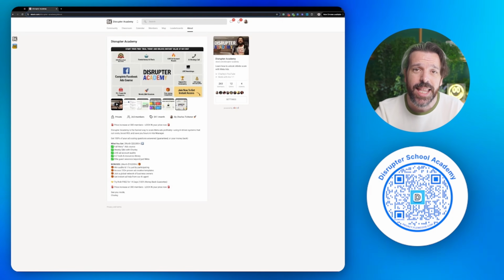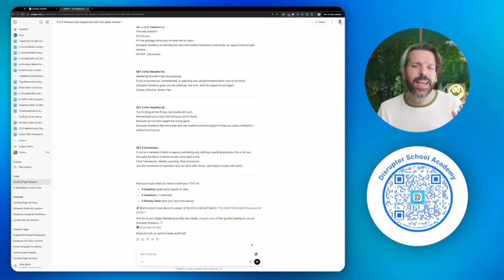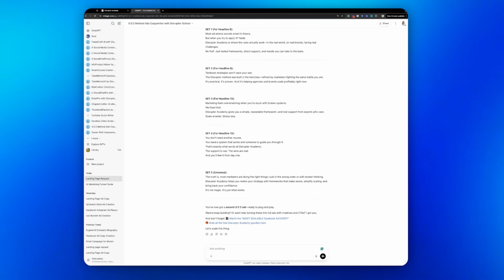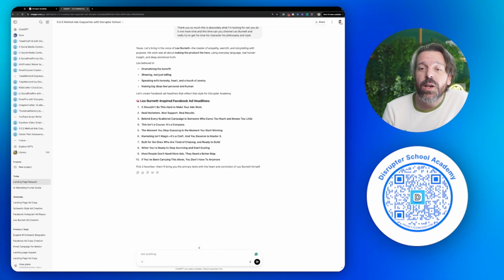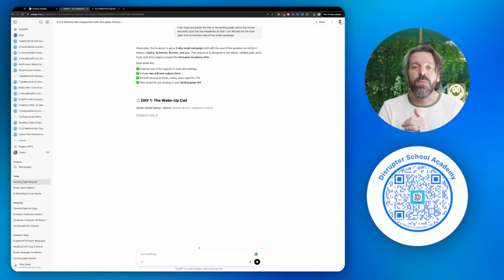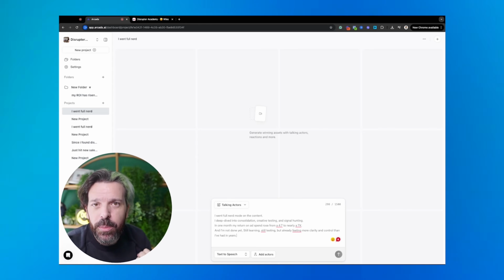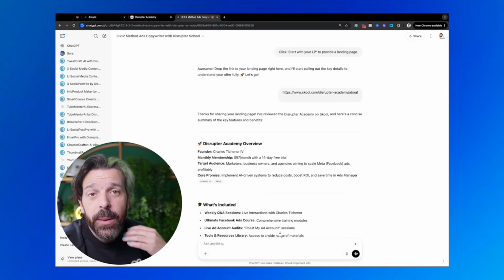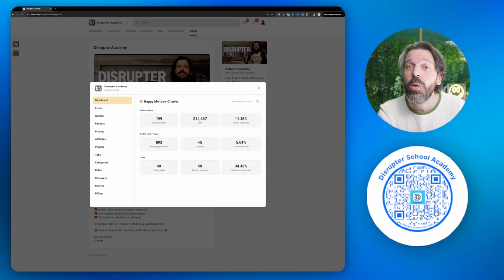How to Make Ads that Convert and Scale with AI: Copywriting Course and AI Tutorial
This is a full masterclass on how to build a high-converting marketing funnel using AI—featuring real ad accounts, proven frameworks, and timeless creative strategies inspired by advertising legends like David Ogilvy, Eugene Schwartz, and Leo Burnett. You’ll learn how to create ad copy, build landing pages, write full email sequences, generate UGC video ads, and scale your campaigns with ease—using ChatGPT and free AI tools, no expensive software or team required.

This isn’t a highlight reel or theory—it’s the actual system that scaled Disrupter Academy from $0 to over five figures a month. You’ll see step-by-step instructions, live campaign examples, and the exact copy, prompts, and creative prompts used to build high-performing Facebook ads, email automations, and UGC videos at scale.

Whether you're a solo founder, agency media buyer, or brand owner trying to scale your business in 2025, this video is your playbook.

👇 Build Your Funnel Step by Step 👇

Introduction & Overview
00:00:00 What You’ll Learn: AI Ads That Print Cash
00:00:19 How I Built a Full Funnel Using Just AI
00:00:51 This Ugly Landing Page Made Me $50K+

Building Foundational Assets with AI
00:01:00 How to Write Facebook Ads That Convert
00:01:51 Watch Me Build Great Ads Live
00:02:29 AI Prompt Trick to Save Hours
00:03:17 The Formula for Writing Ads That Speak to Strugglers

Facebook Ad Creation with GPT
00:03:33 10 High-Converting Ad Headlines
00:04:59 How to Choose the Winners
00:05:37 AI Wrote My Best Ad Copy Ever
00:06:39 Make Your Ad Copy and Landing Page Work Together
00:07:21 One Strategy That Builds Dozens of Ads

Channeling the Greats – Legendary Copy Styles
David Ogilvy
00:07:44 How to Channel Ogilvy to Sell Anything
00:09:10 Why Ogilvy’s Rules Still Work in 2025
00:11:01 “Simple Scales. Complex Fails.”
00:11:52 The Long-Form Copy Formula
00:13:16 The One Rule That Changed My Writing Forever
00:13:42 Viral Memes = Classic Ogilvy
00:14:01 Watch GPT Write Like Ogilvy
00:15:17 Ogilvy Headlines from AI (Rated Live)
00:16:28 Ogilvy-Style Facebook Ad Copy Examples

Eugene Schwartz
00:19:23 The Copywriting Legend You Need to Know
00:20:14 Why You Should Stop Creating Desire
00:21:21 Small Brands’ Secret Advantage
00:22:49 Schwartz Frameworks Still Dominate Today
00:23:25 How Cold Traffic Wastes Ad Spend
00:24:33 This One Insight Changed Everything
00:25:11 Eugene Schwartz Headlines That Pull Like a Magnet
00:26:14 Most Powerful Headline I’ve Ever Read
00:26:56 Prompting GPT to Channel Schwartz
00:28:33 My Favorite Schwartz-Style Headlines
00:30:13 Emotional, High-Converting Ad Copy

Leo Burnett
00:32:43 Why Leo Burnett Is the GOAT
00:33:30 How to Make Products the Star (Like Apple & Coke)
00:34:52 Why “We Only Have Pepsi” Hurts So Much
00:35:25 Storytelling That Triggers Emotional Buys
00:36:49 How Burnett Spoke to the 99%
00:38:11 Why Sincerity Outperforms Slick Ads
00:39:06 Prompt GPT to Write Like Burnett
00:40:07 AI Headlines That Make You Feel Something
00:42:09 Warm, Empathetic Ad Copy (Burnett Style)
00:43:52 Build Campaigns That Actually Feel Like Your Brand

Creating Converting Ad Content with AI
00:44:48 Make Facebook Ad Images in Minutes
00:44:57 How to Turn Copy Into Scroll-Stopping Creative
00:45:24 Fix AI Image Fails with This Reset Trick
00:46:25 Why Fresh Starts Get Better Results
00:47:23 The Perfect Prompt for Ad Creative that Convert

Building a Cohesive Funnel
00:47:55 Match Creatives to Your Customer Easily
00:48:49 Get AI to Design for Physical Products Too
00:49:13 Real-Life Funnel Cohesion Demo

Creating an Effective Email Campaign
00:49:30 Turn Ads Into a 3-Day Email Sequence
00:50:06 How to Maximize the 72 Hours After Sign-Up
00:51:32 Email #1: David Ogilvy Wake-Up Call
00:52:57 Email #2: Eugene Schwartz Truths
00:54:44 Email #3: Leo Burnett-Style Final Push
00:55:47 Build a 7-Day Version with AI
00:56:11 Rewrite Your Landing Page to Match the Emails

Creating Video Ads with AI (UGC Style)
00:56:22 I Let AI Make My Video Ads—Here’s What Happened
00:57:26 Turn Testimonials Into Winning UGC Ads
01:00:07 Full Demo: ArcAds + Real Testimonials
01:01:10 Editing Scripts for AI Delivery
01:03:25 Turn 5 Reviews Into 50 Ads (10-Min Process)
01:04:20 Choose the Right AI Actor for Your Brand
01:05:44 Why Your Spokesperson Should Look Like Your Customer

Editing & Scaling Video Ads
01:11:02 Edit AI Videos for Scale & Speed
01:12:00 How to Reuse Your UGC Everywhere
01:13:22 Make AI Actors Sound Natural
01:14:48 Why Previews Beat Perfect Scripts

Real Results & Final Tips
01:24:21 $0 to $50K+ a Month with AI
01:25:10 The AI System That Actually Works
01:26:33 What To Do Next: Scale, Simplify, Win
01:28:18 Final Thoughts: Copy, Paste, Profit